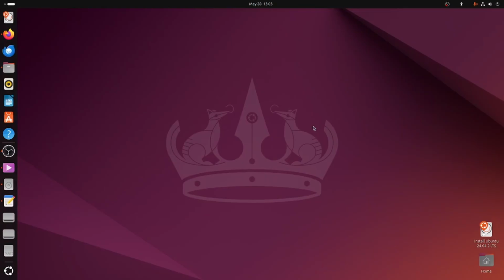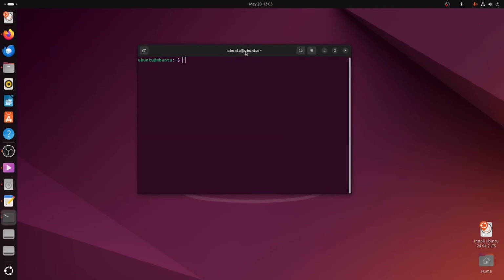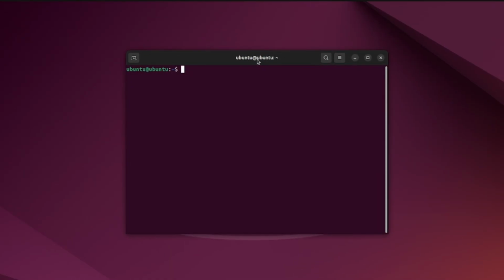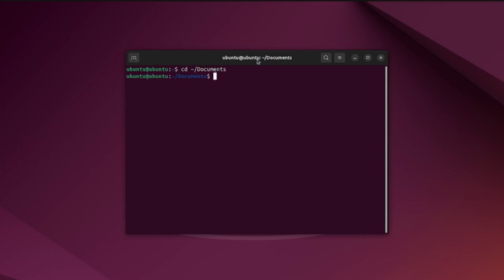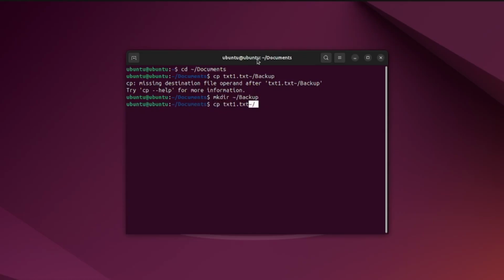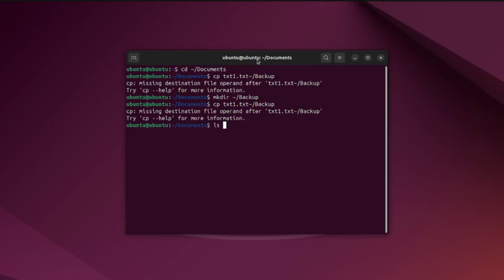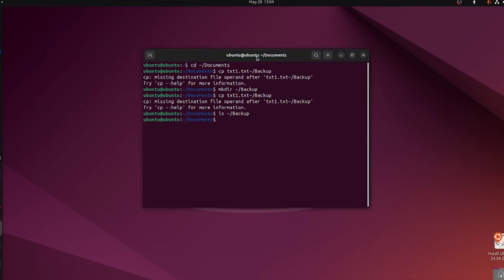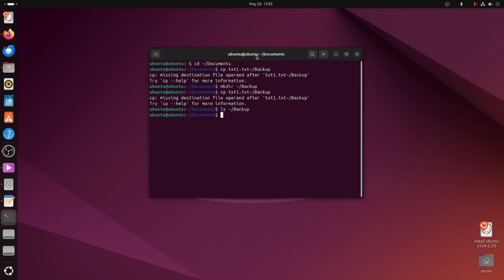How to Copy a Specific File from One Folder to Another Using Ubuntu Terminal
Today, we're diving into a super practical Ubuntu tutorial! If you want to learn how to copy a specific file from one folder to another using the terminal, you're in the right place. Whether you're organizing your documents or backing up important files, this quick guide will show you exactly how to do it using simple commands.

🔑 Key Steps Covered in This Video:
• Opening the Ubuntu terminal (Ctrl + Alt + T) 🔥
• Navigating to the folder containing your file (cd ~/Documents) 📂
• Copying a specific file (cp txt1.txt ~/Backup) 📝
• Creating the destination folder if it doesn't exist (mkdir ~/Backup) 📁
• Verifying the copy was successful with ls command ✅

⏱️ Timestamps:
00:00 – Introduction
00:07 – Opening the Terminal on Ubuntu
00:14 – Navigating to Your File Location
00:27 – Copying the File with cp Command
00:48 – Creating the Backup Folder (if needed)
00:59 – Re-running the Copy Command
01:12 – Verifying the File Copy with ls

 Mastering basic terminal commands like cp and mkdir in Ubuntu helps you:
✅ Perform file management tasks faster and more efficiently
✅ Gain confidence using the Linux terminal for everyday tasks
✅ Easily automate backups and file organization in your system
✅ Lay the foundation for learning more advanced Linux commands

👍 If you found this helpful:
🔁 Share with friends who want to learn Linux basics